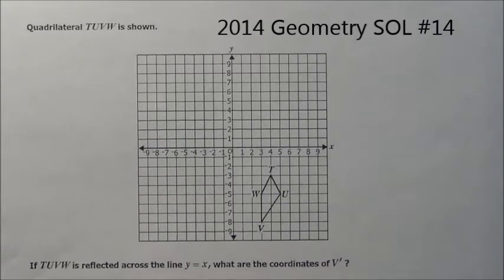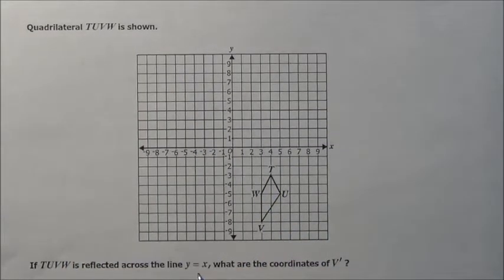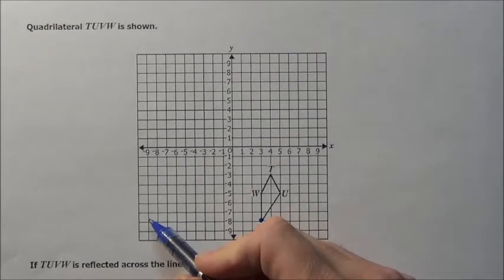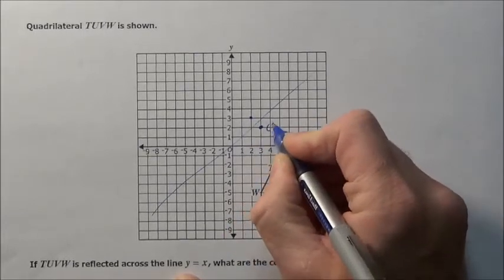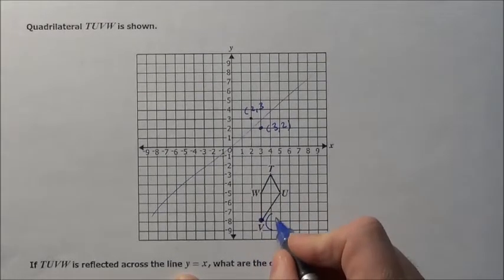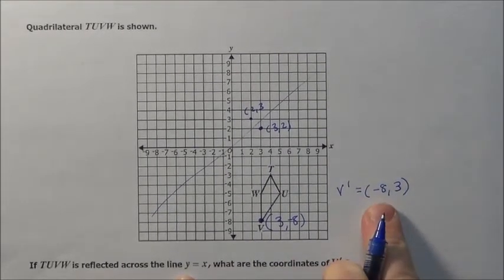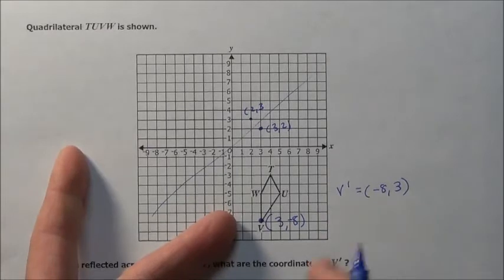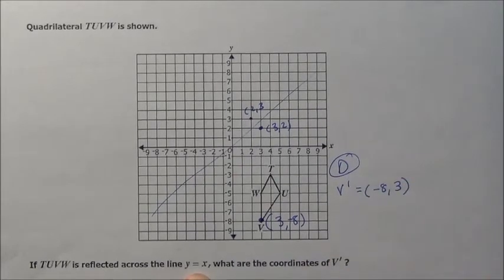2014 Geometry SOL #14